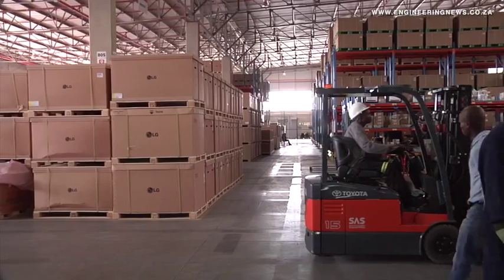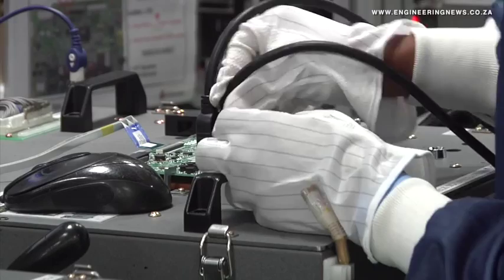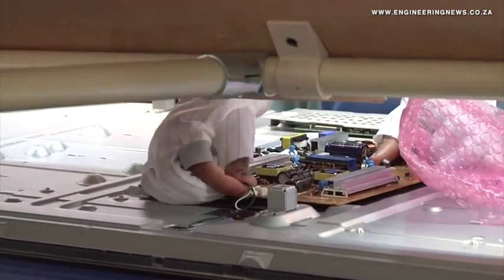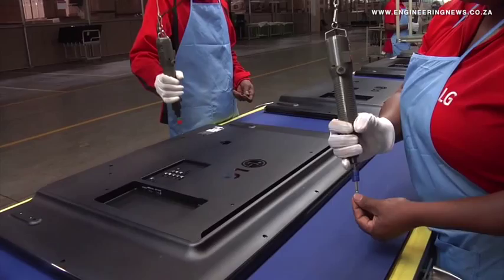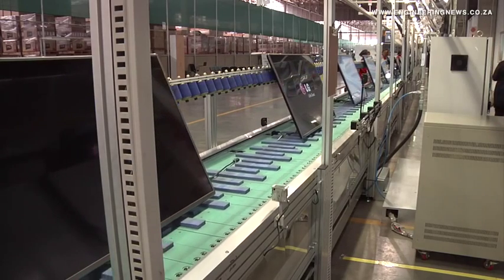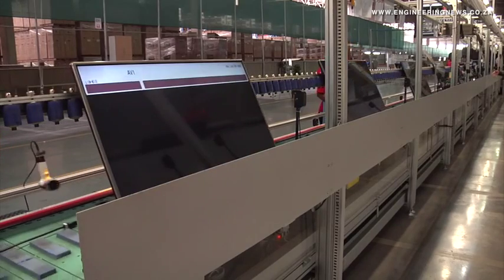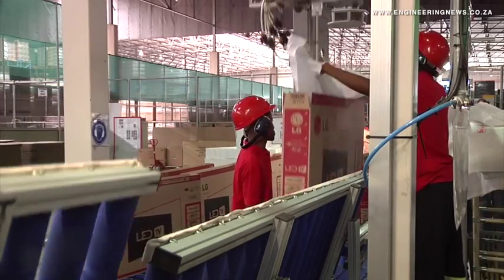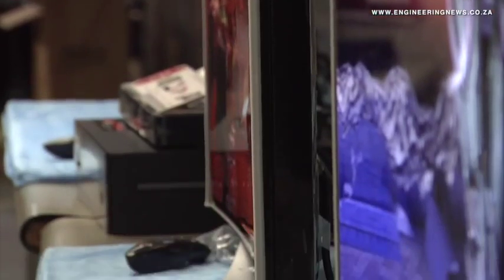LG to increase manufacturing output this year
Electronics company LG South Africa expects to increase its manufacturing output to 320 000 units this year at its only manufacturing facility in South Africa.